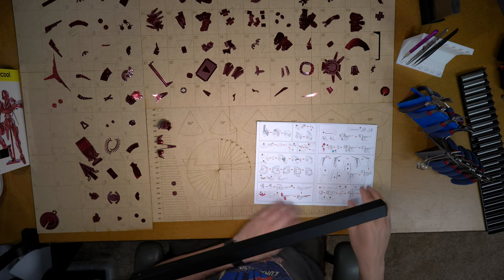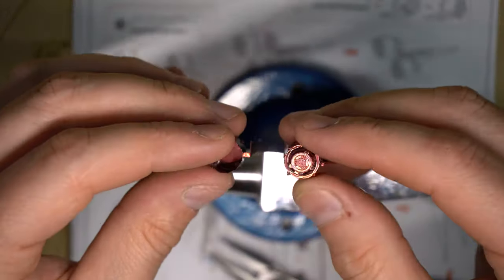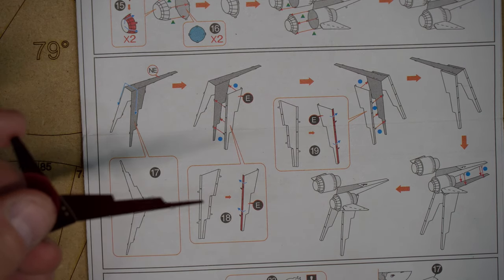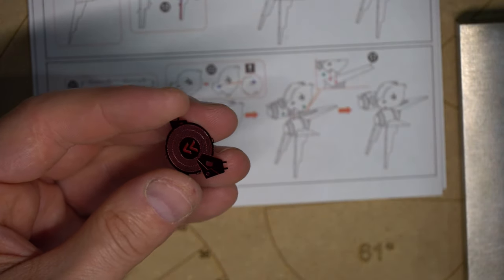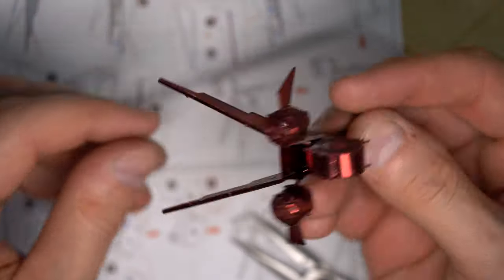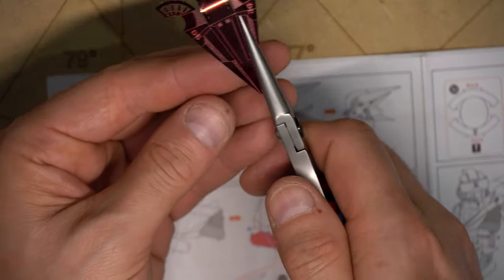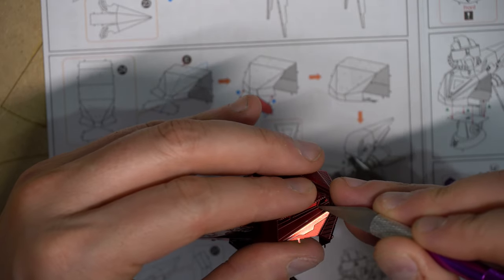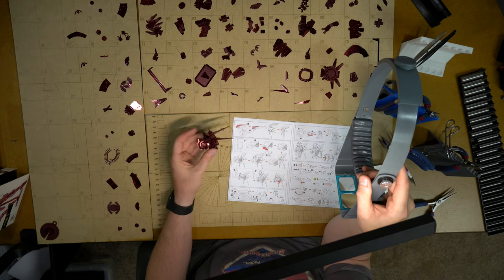Piececool Shield Man Build (part 1). Tips Annotated in Description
The Piececool Shield Man is great build so far!

1:15 Knolling Boards, Reference Board
3:40 Jeweler’s Block
4:15 Tweezers. Magnetizing/Demagnetizing Tool
6:05 Chain Nose Pliers
7:02 Fitting tabs to slots, look ahead!
12:22 Jeweler’s Anvil
16:52 Using chain nose pliers as a fulcrum
21:35 Flat nose pliers for registering 90 degrees and flattening
24:10 Ultra Wide Flat Nose Pliers for flattening
32:50 Cylinder/Dome Forms
35:40 Bending multiple tabs uniformly
36:30 Round Nose Pliers
37:25 Perfecting cylinders with Cylinder Forms and Jeweler’s Block
38:09 The infamous Apple Watch strikes again!
40:08 Chain Nose Pliers or Round Nose Pliers? Which are best for this situation?
45:21 - MISTAKE and how I worked out of it.
49:32 Cylinder form for a curve
51:30 Extra-Long Needlenose Pliers for a long bend
54:30 Folding multiple tabs with Flat Nose Pliers being used as fulcrum, and finishing on Jeweler’s Anvil
1:02:50 Bent Nose Pliers for a confined space
1:03:58 Flat Nose Pliers for 90 degree bend
1:04:21 Look ahead! Attach parts before a bend or after a bend?
1:05:22 Bent Nose Pliers for confined space
1:05:41 My LED light. It’s GREAT for projecting throughout your entire workspace, but also can be pinpoint and go right under your chin for getting light into enclosed areas.

Link to my LED Light